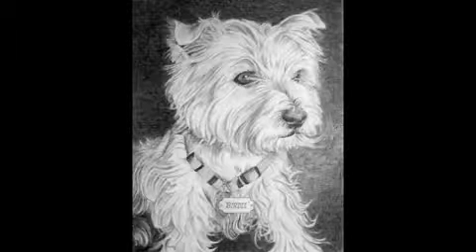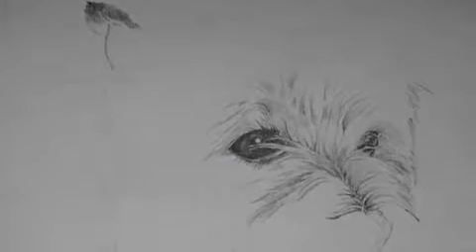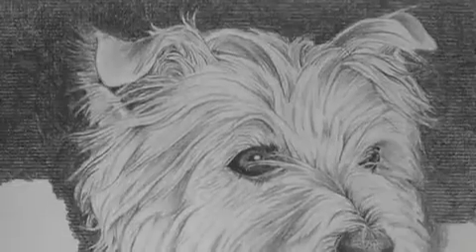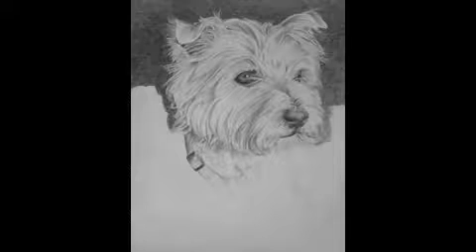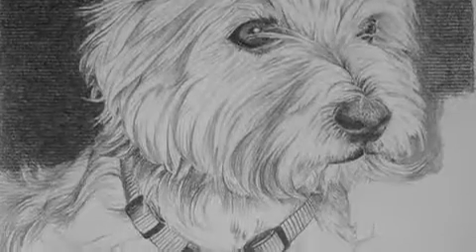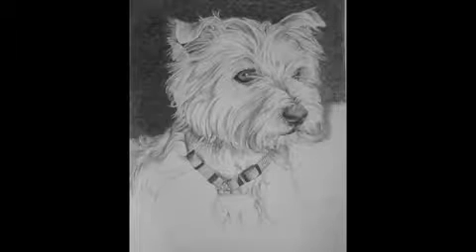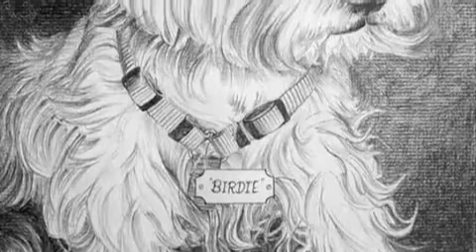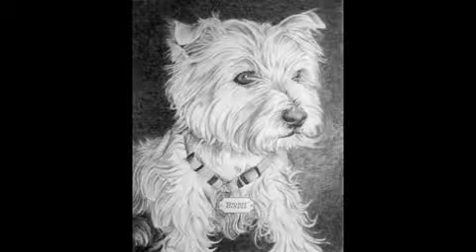graphite drawing drawing, shading and blending a minimalistic face with graphite pencils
for more free art lessons. Drawing of a dog. commission work for a client. Step by Step drawing instruction. Pencil drawing

graphite drawing - hey artists! today i have a video going over some tips and tricks to help you guys who are interested in graphite i try to explain my technique and

graphite drawing - this is a photorealistic graphite drawing of melanie martinez, one of my favourite music artists! i really admire her and i've been planning on drawing or painting

graphite drawing - finished graphite drawing! i came across this neat hairstyle by missy sue and thought it would make a nice subject for a missy's youtube channel